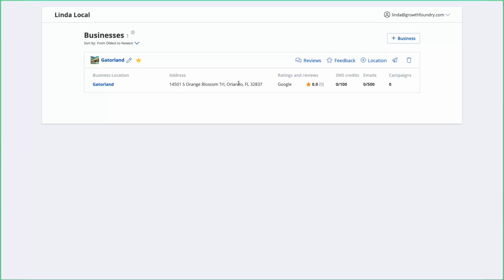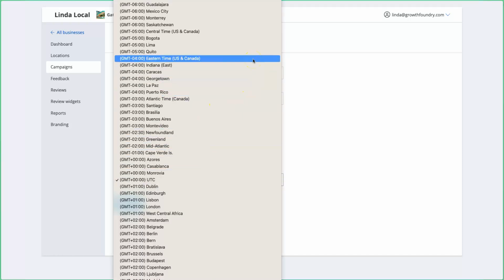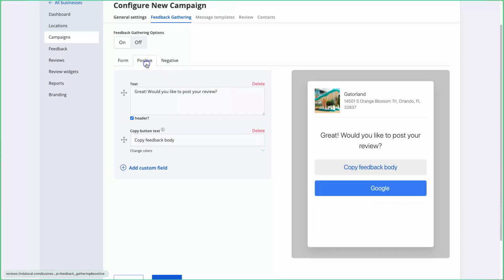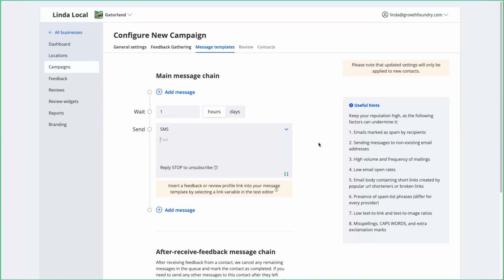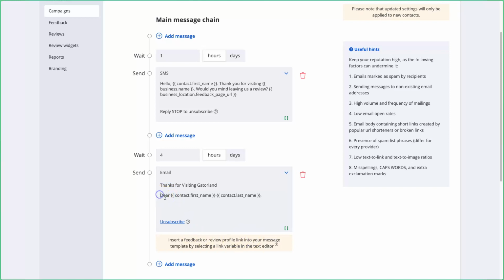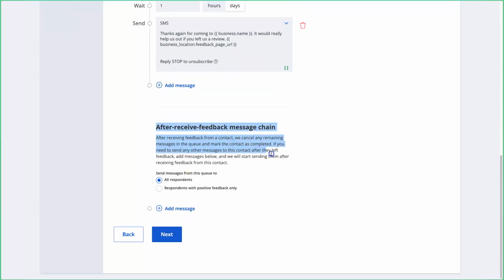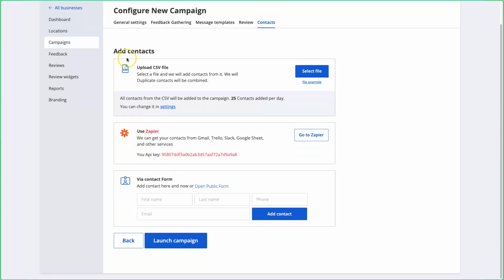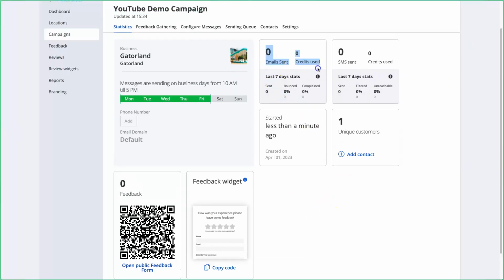Creating Campaigns in Linda Local Reputation Management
This video explains how to create and launch campaigns in Linda Local's reputation management. We will explain how our placeholders work and some things to be aware of when writing your text messages and emails.